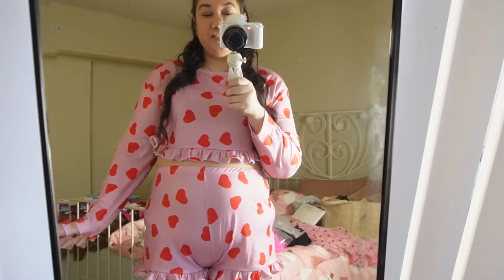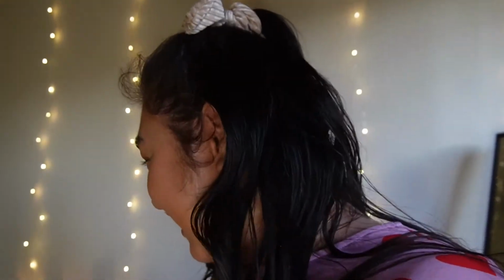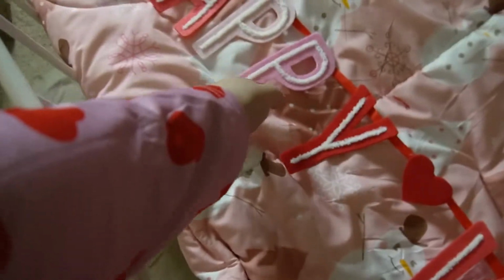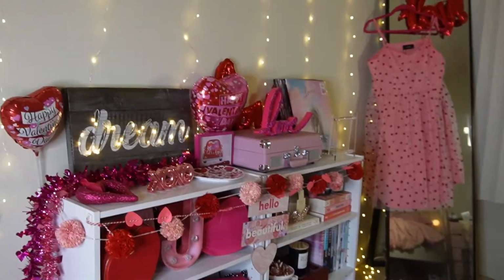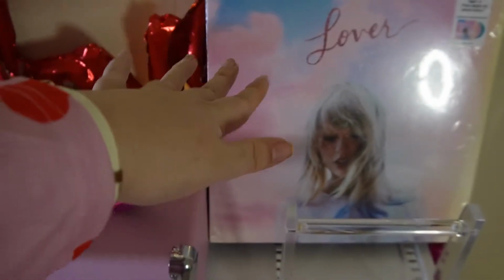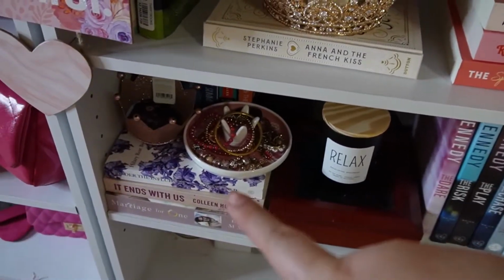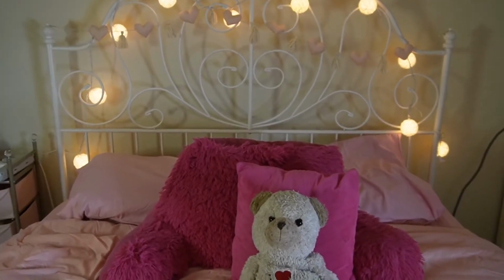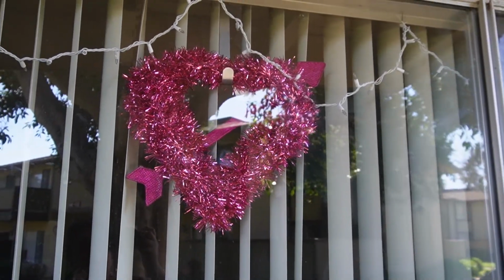Decorate My Apartment For Valentine’s Day // Girly Aesthetic Bedroom Tour 2022 | fashionxfairytale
Hi Everyone! Welcome to a new video! I'm sharing how I'm decorating my bedroom for Valentine's Day and parts of my apartment as well. See how it all came together and a mini tour of my room and how I styled everything in a pink & red color scheme with a heart themed decor. Enjoy!

Everything mentioned is linked below.

♡ Products Mentioned ♡
Heart Bag
Pink & Red Pom Poms
Lover Vinyl
Pink Record Player

Set: Shein
Slippers: Target
Bow Scrunchie: Shein
Lip Liner: LA Girl in Flesh
Lipstick: Makeup Revolution in Chauffeur

♡ Video Specs ♡
Shot on: Sony ZV-E10
Edited on: Adobe Premiere Pro CC

♫ MUSIC ♫

xo Jackie